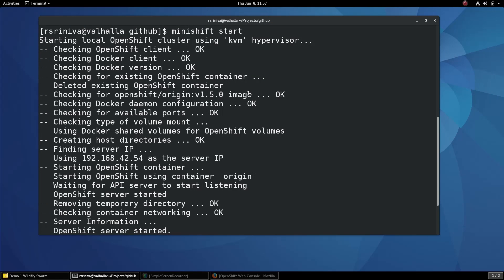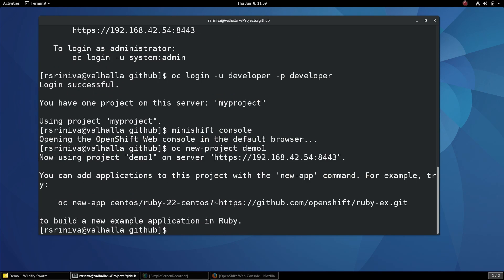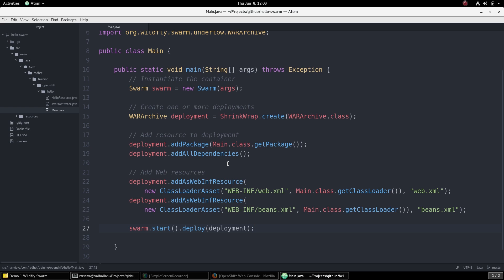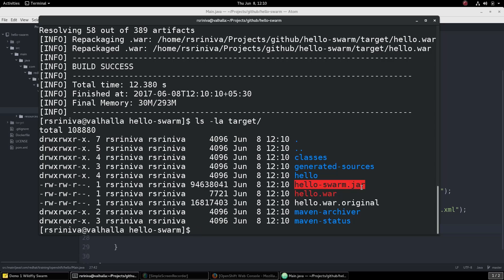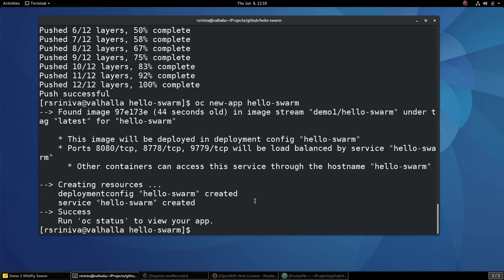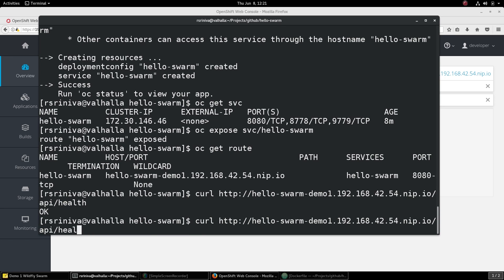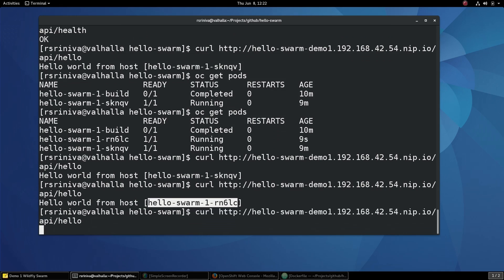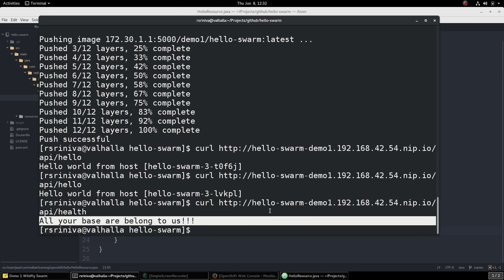Developing, deploying and scaling a wildfly swarm microservice on Openshift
This is the supplemental video for the developing, deploying, and scaling microservices webinar. Learn how to implement, deploy, and scale microservices with Red Hat® OpenShift Container Platform.